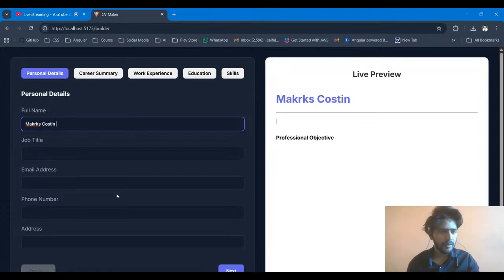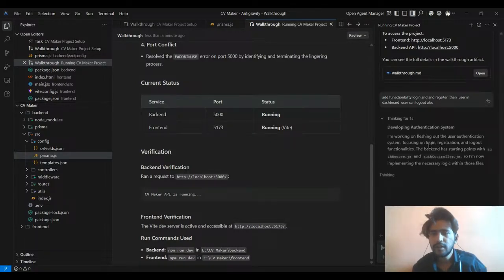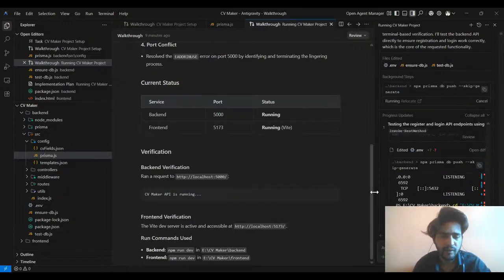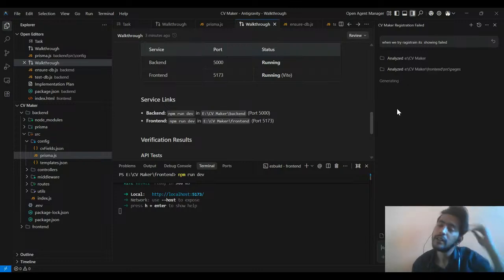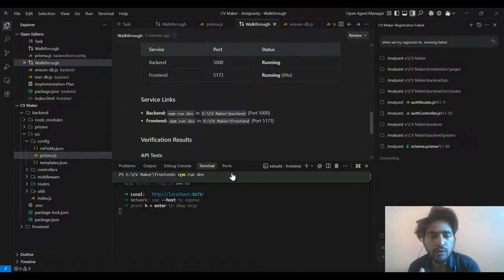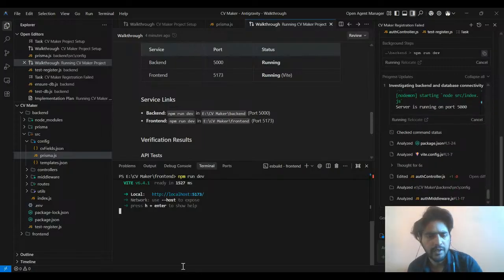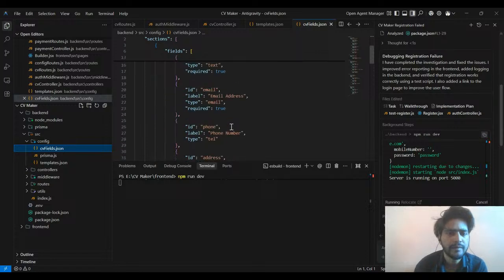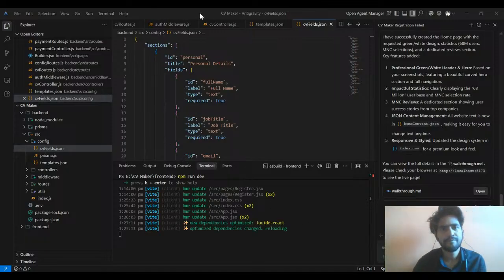Vibe Coding – Building a CV Maker Web App Live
In this Vibe Coding session 🎧💻, we’re building a CV / Resume Maker Web App from scratch.

This project will allow users to:

Enter personal and professional details

Choose resume templates

Preview CV in real time

Download resume as PDF

What you’ll see in this stream:

Frontend UI design for CV forms

Handling user input & live preview

Clean component structure

Real-world project approach

No shortcuts, no fake demos — just real coding and real learning.

If you’re a beginner, student, or aspiring web developer, this project will help you understand how real apps are built.

👉 Join the live, learn by watching, and code along.